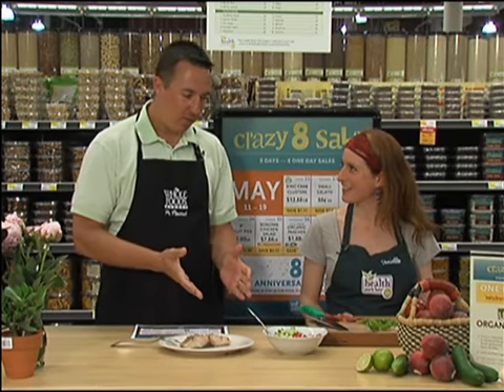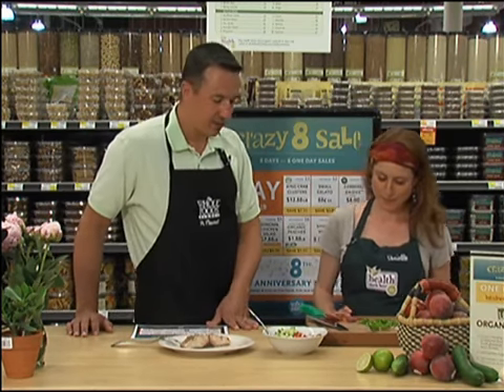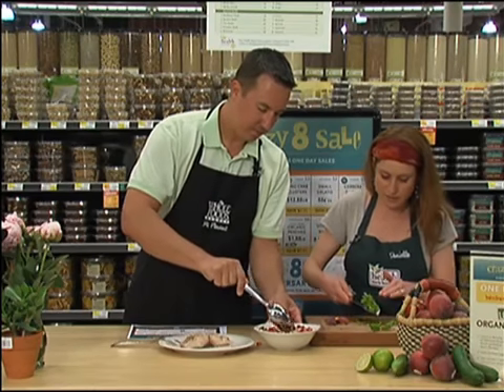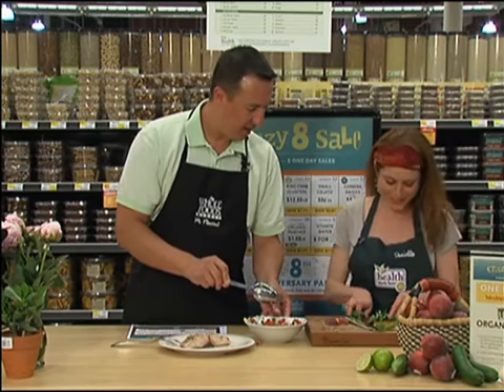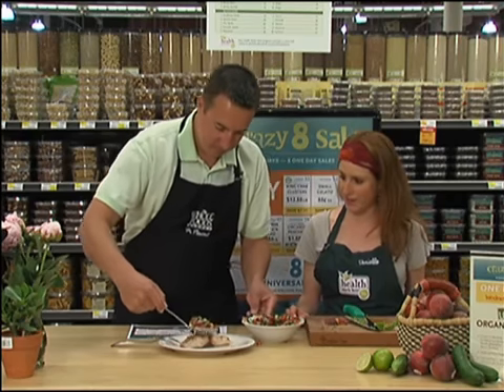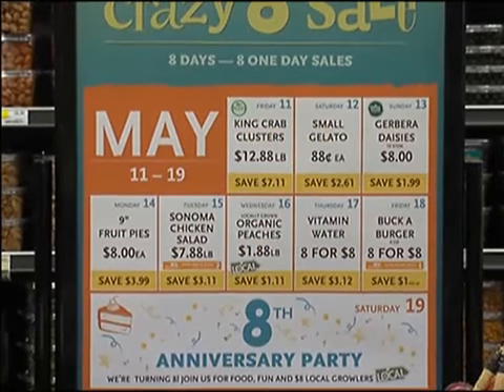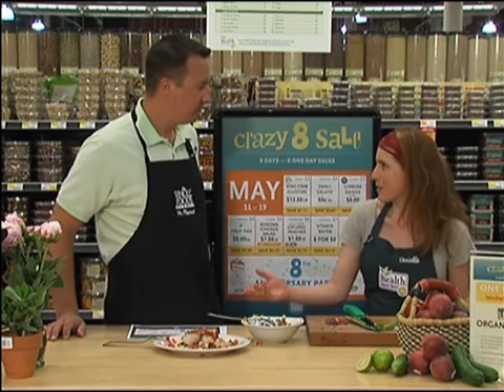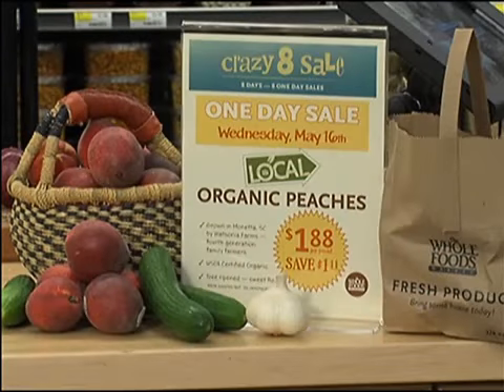WHOLE FOODS 5 16 12